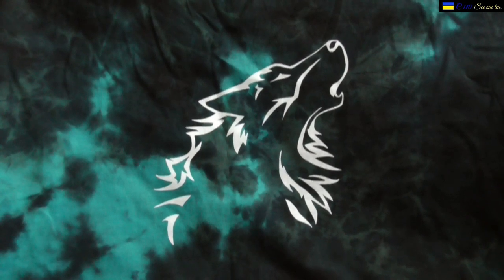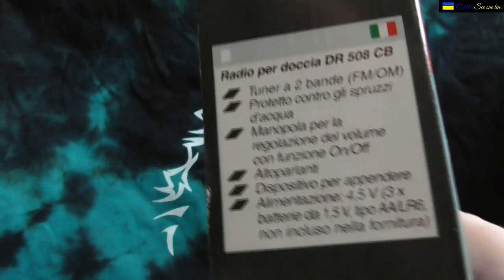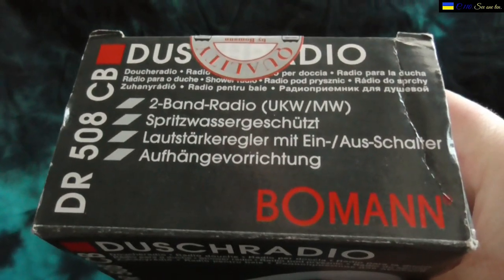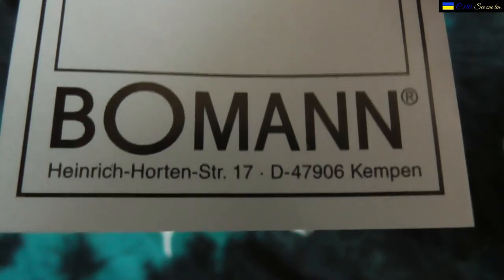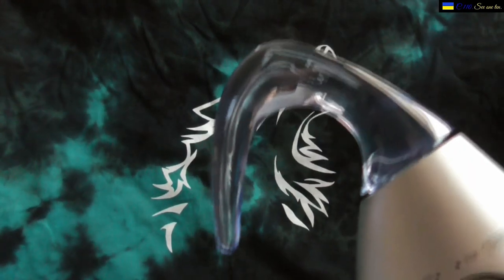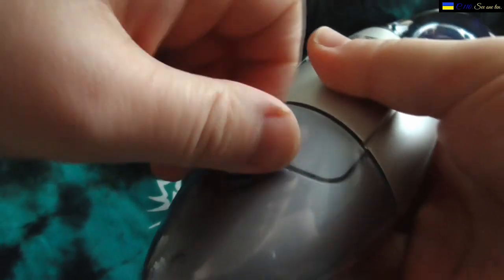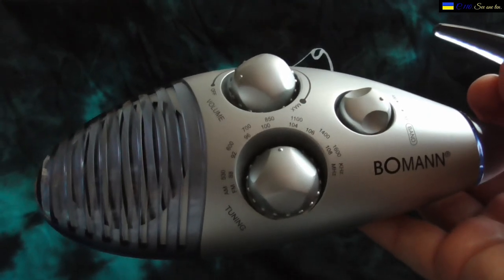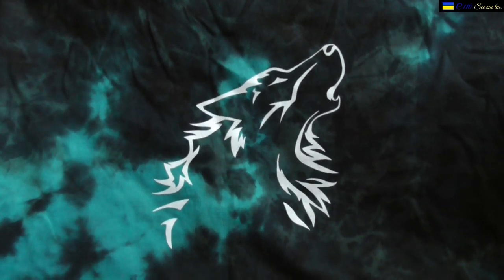Unboxing: Bomann shower radio. (Model: DR 508 CB).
I needed a new shower radio. The old one is broken. So i was happy when i find this at the thrift store. (Video: 289). Enjoy :-)